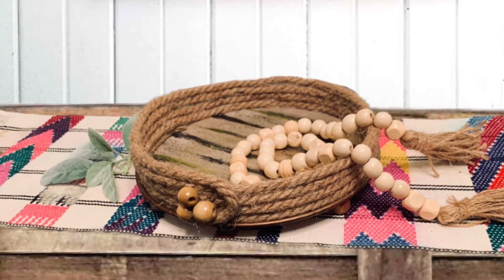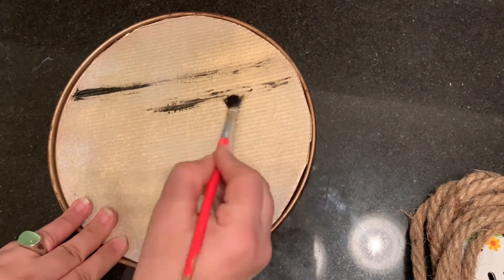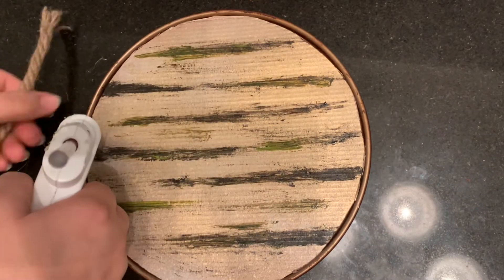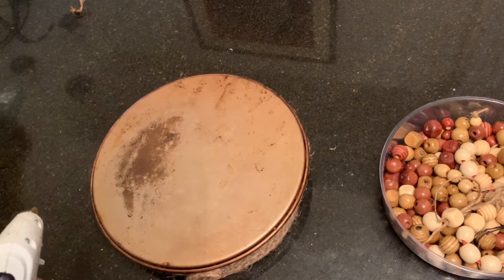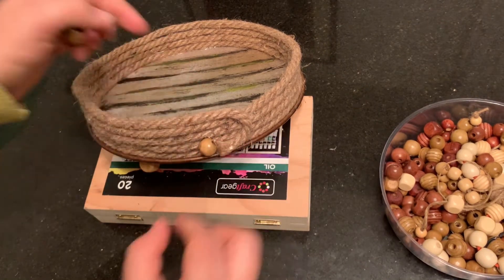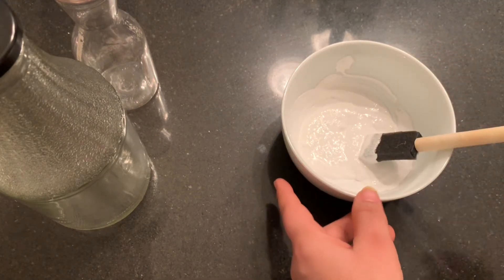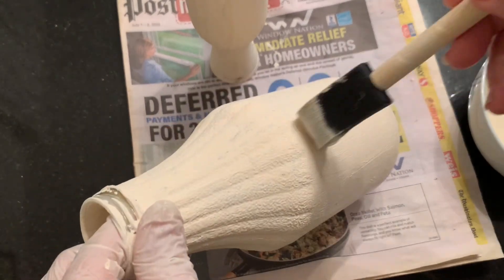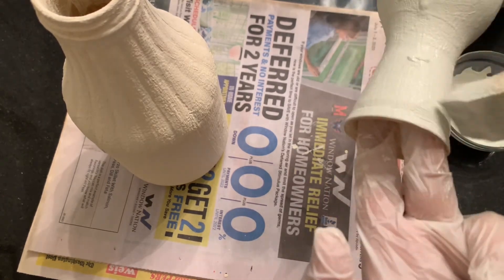DIY dollar tree Farmhouse Decor | center piece and Bottle vase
Modern farmhouse look on a budget is easy and fast DIY achievable. By using the methods I am showing you in this video you can transform any piece into beautiful farmhouse decor pieces. I hope this video will be helpful for you.

Items used for these projects.
Jute rope from dollar tree
Baking pan
Cardboard
Paint
Wooden beads
Baking soda
Acrylic paint apple barrel